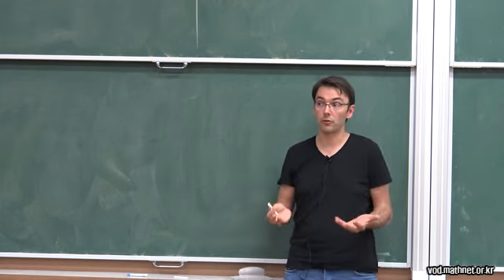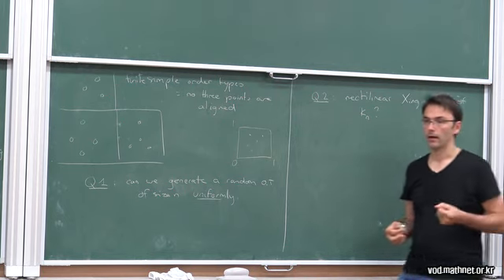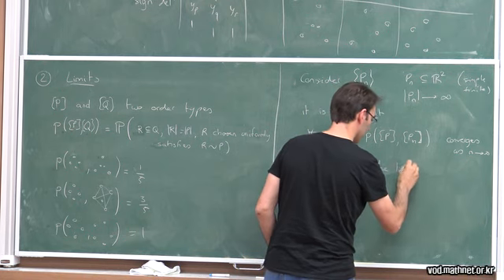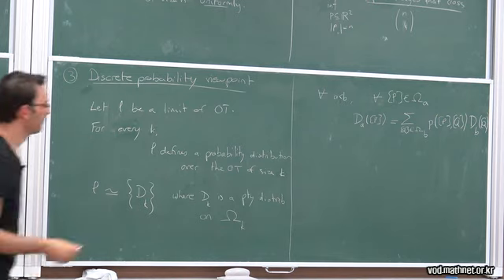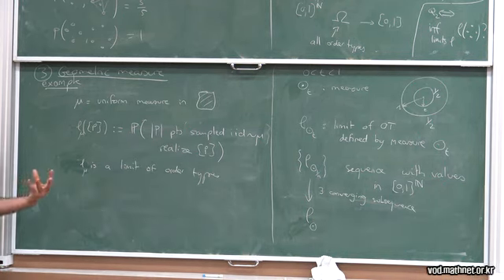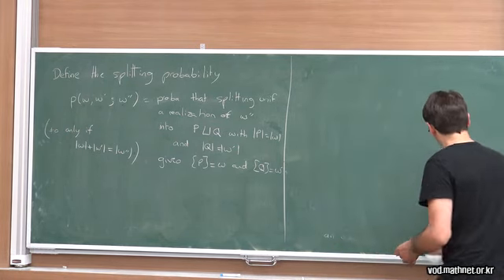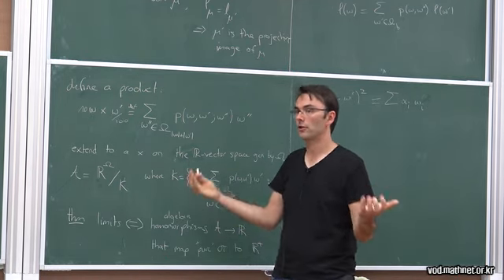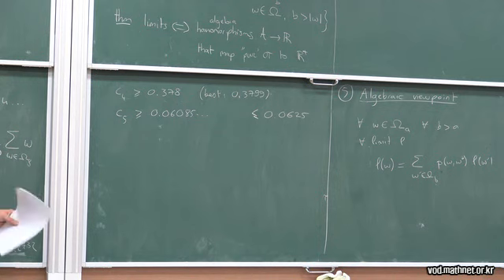Xavier Goaoc (Université Paris-Est, Marne-la-Vallée, France) / Limits of order types / 2017-09-29